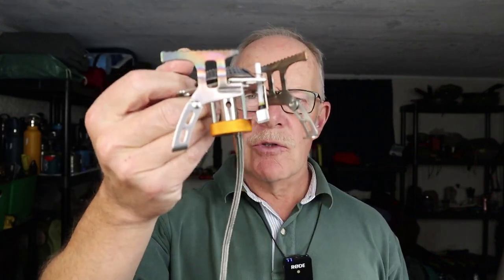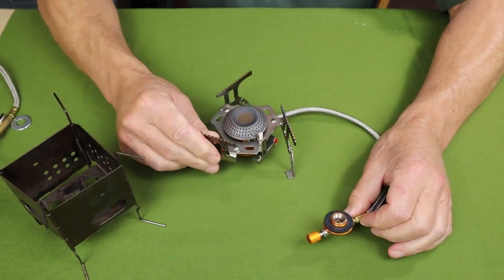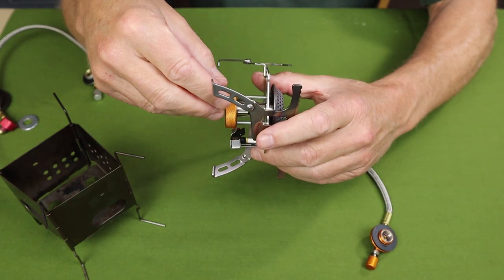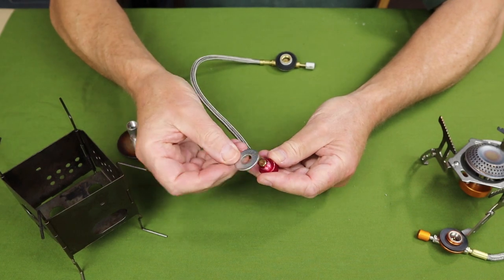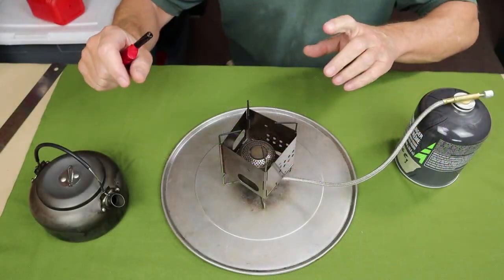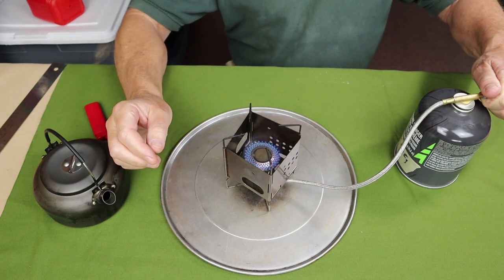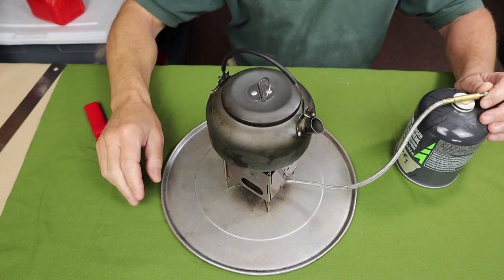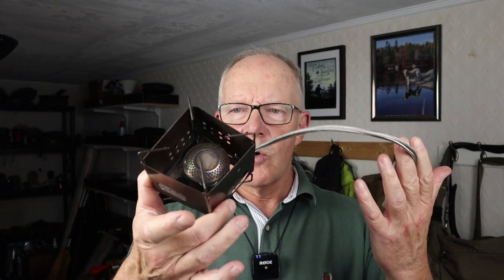How to Adapt the Firebox Nano to Work with a Remote Gas Canister Stove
In this video I show how to adapt the Firebox Nano for use with a remote gas canister stove